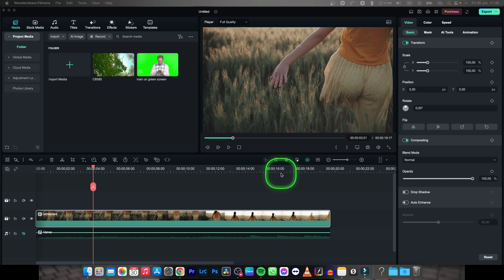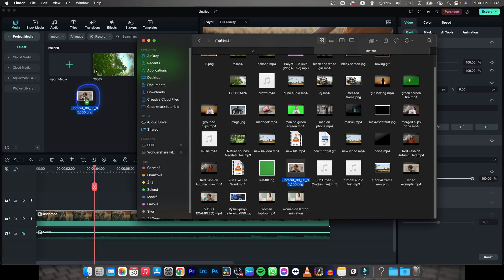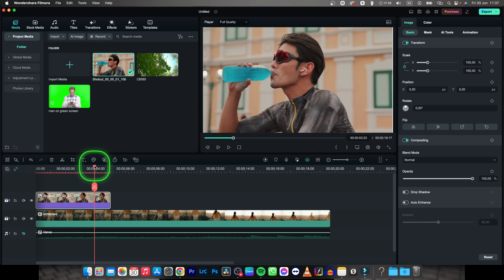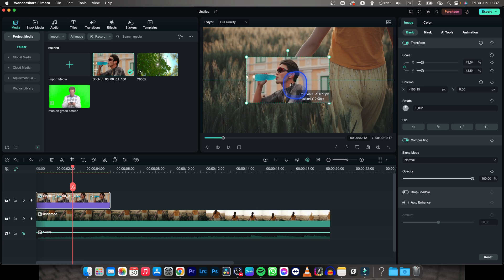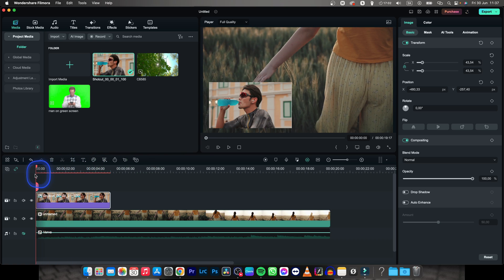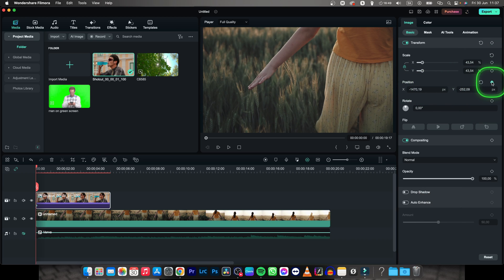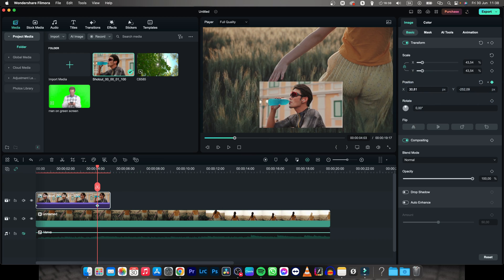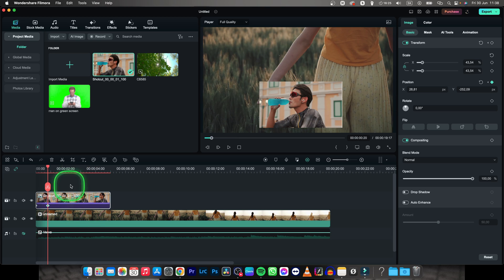How To Add Picture in Video in Filmora | And Animating Pictures | Wondershare Filmora Tutorial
Welcome to our Filmora tutorial on how to add pictures to your videos! Filmora is a powerful video editing software that allows you to incorporate images into your video projects to enhance storytelling, add visual interest, or personalize your content. In this step-by-step guide, we'll show you how to easily add pictures using Filmora's intuitive interface. Join us as we explore different methods to insert and customize images, including adjusting duration, applying transitions, and adding overlays. Whether you're a beginner or an experienced editor, this tutorial will equip you with the skills to seamlessly integrate pictures into your videos and elevate your visual storytelling.

Filmora Tutorial: Mastering Image Integration in Video Editing
Elevate Your Videos: How to Add Pictures in Filmora
Filmora Picture Integration 101: A Step-by-Step Guide
Enhancing Visuals: Incorporating Images with Filmora
Unleash Your Creativity: How to Personalize Your Videos with Pictures in Filmora
Step-by-Step Tutorial: Mastering Image Integration in Your Videos with Filmora
Filmora Secrets: Unlocking the Power of Picture Insertion
Advanced Video Editing: Enhancing Your Videos with Expert Image Integration in Filmora
Customizing Visual Storytelling: Adding Impactful Pictures in Filmora
Filmora Tips and Tricks: Elevate Your Videos with Stunning Picture Integration